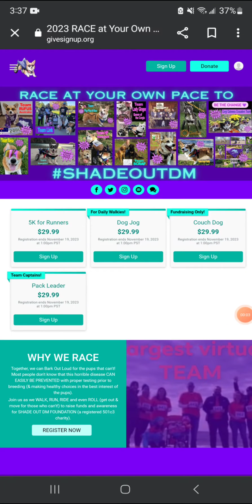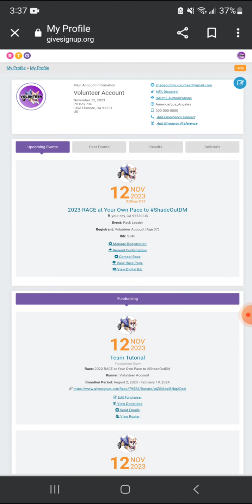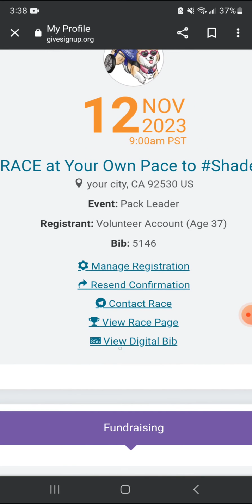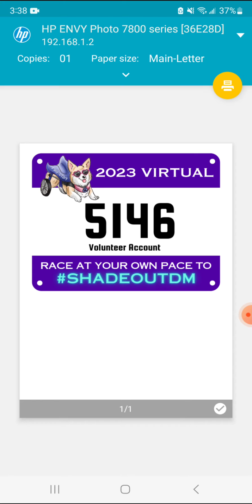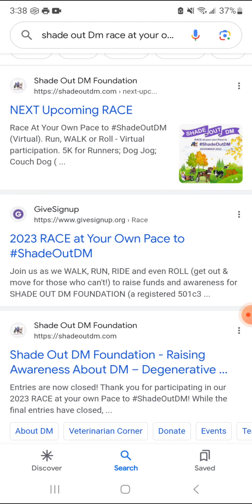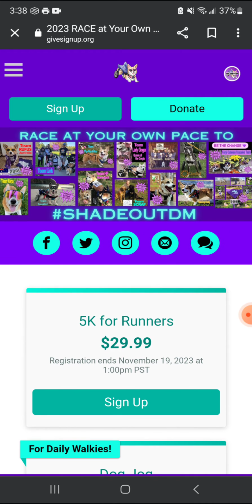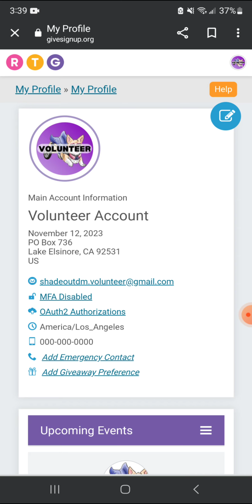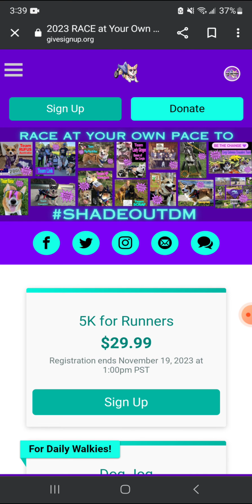Race Bib Tutorial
How to retrieve your RACE bib # for the RACE to ShadeOutDM